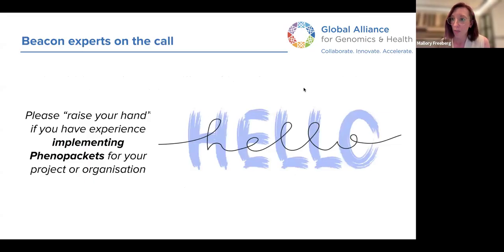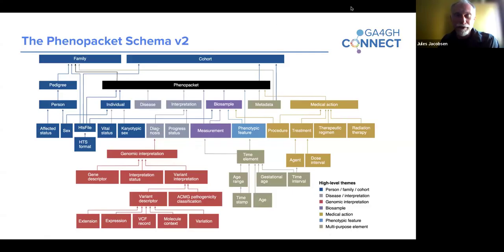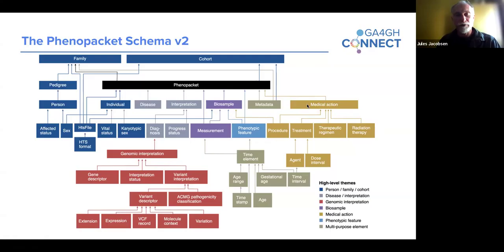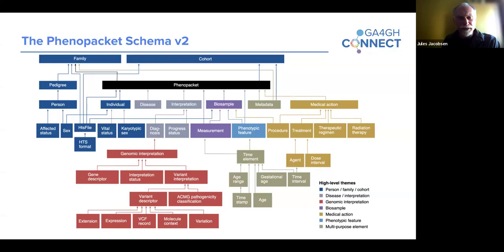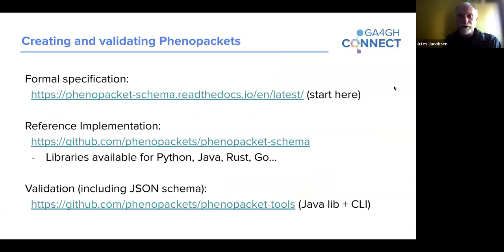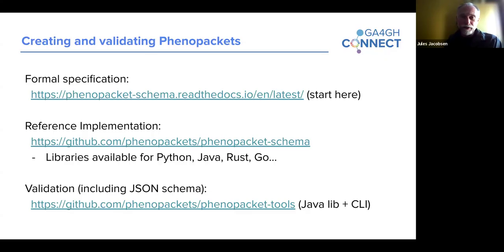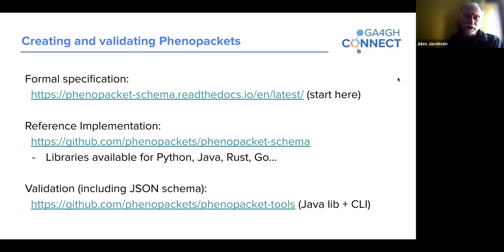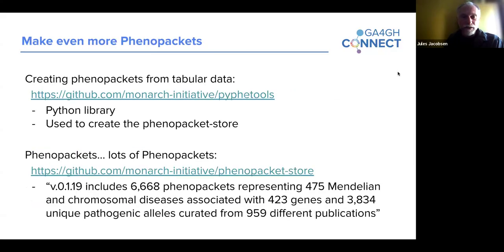Ask Me Anything (AMA) programme: implementing Phenopackets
The GA4GH Implementation Forum (GIF) drives the implementation of GA4GH products to support interoperability, data sharing, and global collaboration. To aid in this mission, GIF has launched the “Ask Me Anything” (AMA) programme, connecting current and potential implementers with experts to address implementation questions and challenges.

Tune in to the latest discussion, featuring the GA4GH standard Phenopackets. Phenopackets offers a human and machine-readable way to structure clinical and phenotypic data about a patient or individual.